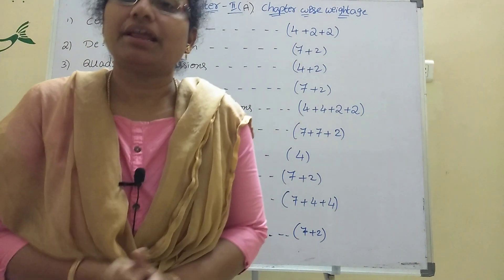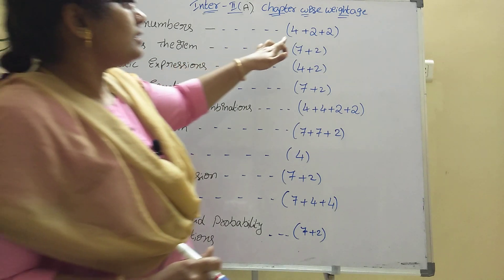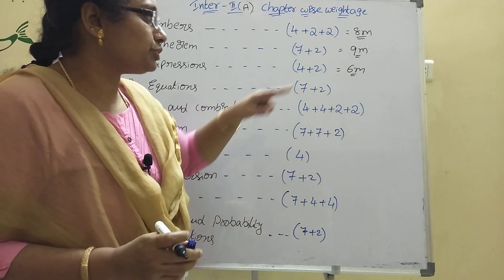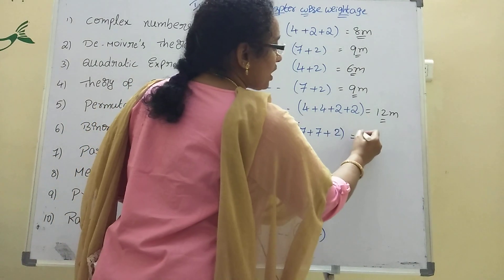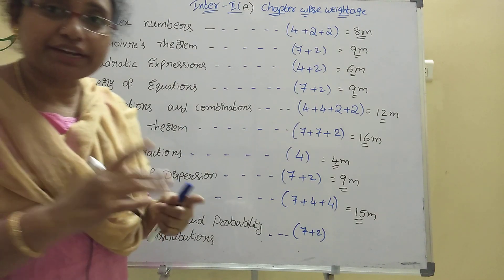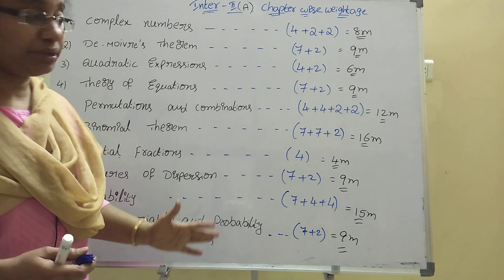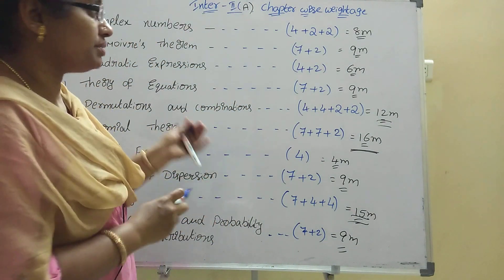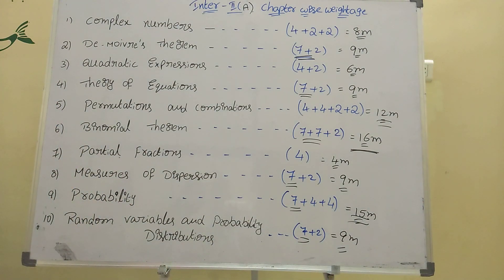Inter 2A chapter wise weightage || which chapter is more weightage ?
INTER 2A  MATHS  WEIGHTAGE
MORE IMPORTANT PROBLEMS  WHICH CHAPTER  ?
INTER 2A MATHS  CHAPTER  WISE  WEIGHTAGE
  IN THIS  VIDEO  I EXPLAINED INTER 2A  CHAPTER WISE  WEIGHTAGE AND ALSO HOW TO PASS  MATH .inter 2a,inter 2a math weightage,intermediate   2a  weightage,2a intermediate,2a intermediate weightage,meena maths academy,weightage of chapters in inter 2a 2020,inter 2a math  weightage,inter math 2a  marks weightage,inter 2a  math  weightage

thankyou ,